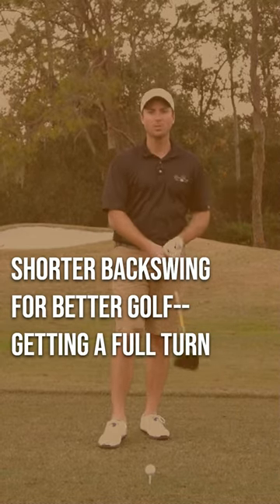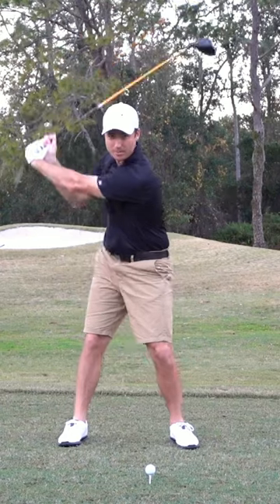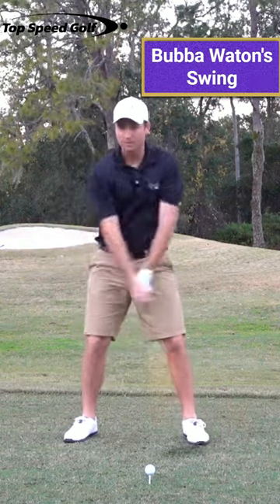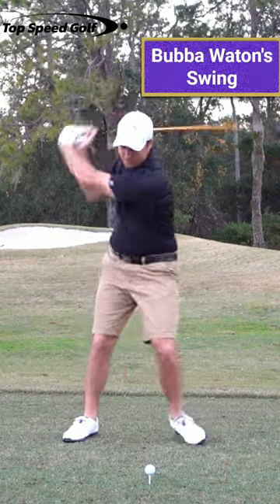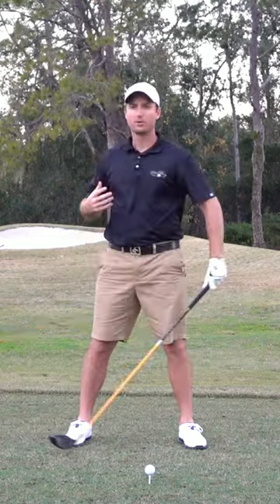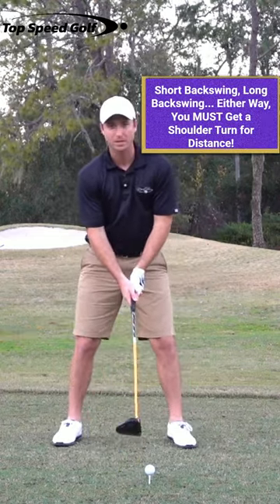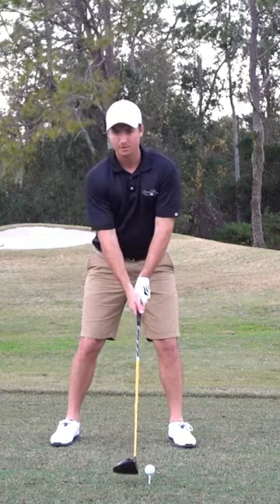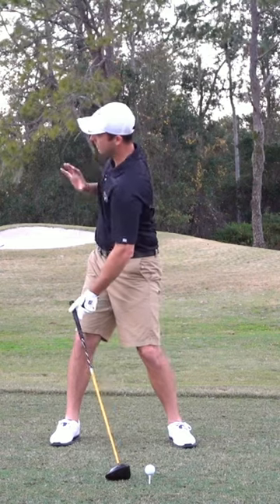Shorter Backswing For Better Golf--Getting a Full Turn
JB Holmes has a short backswing, while Bubba and Daley have longer backswings. But here's the secret: it's not about length, it's about a full turn! Rotate those hips and shoulders in the backswing and downswing. Improve your swing game!